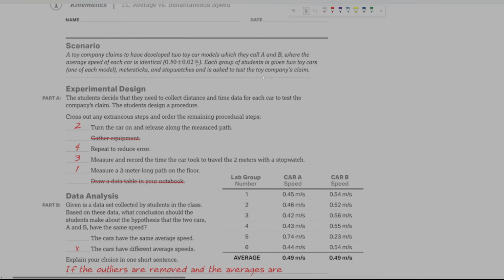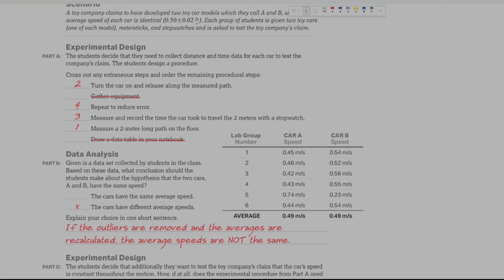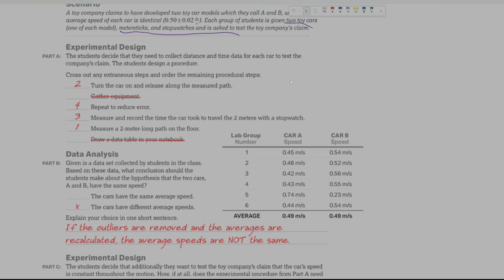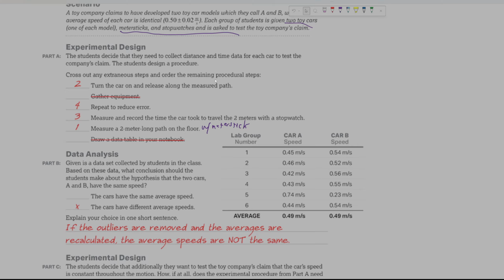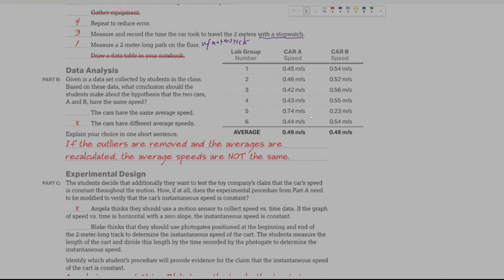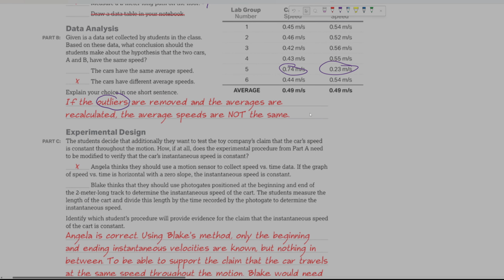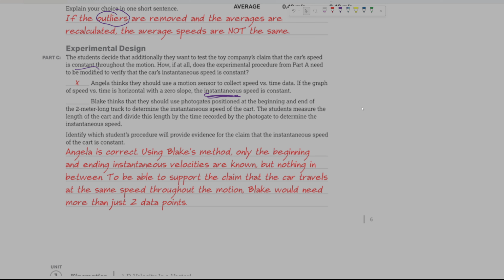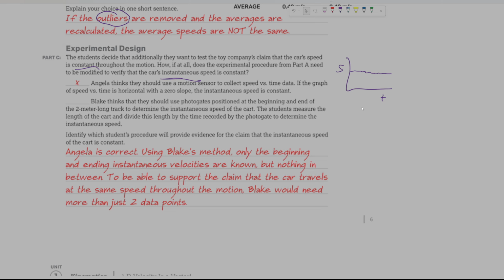AP Physics 1 Workbook 1.C Average vs Instantaneous Speed Explained